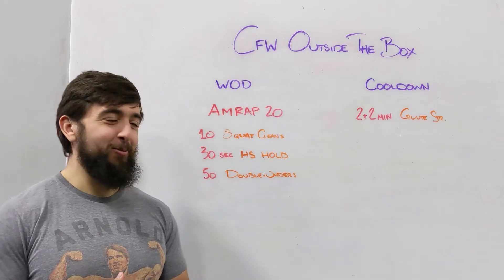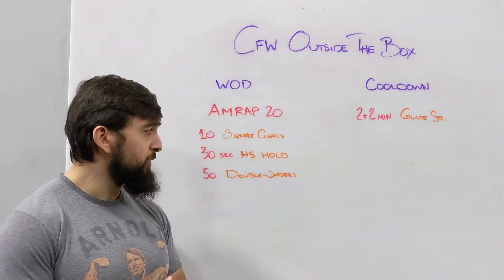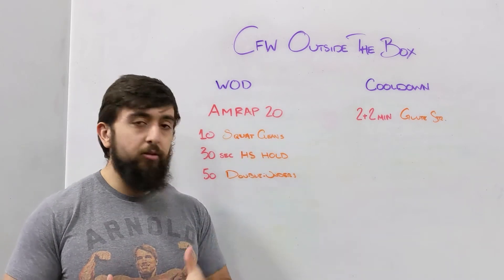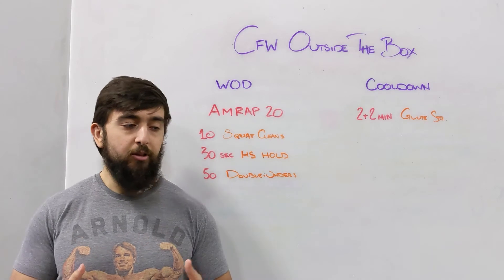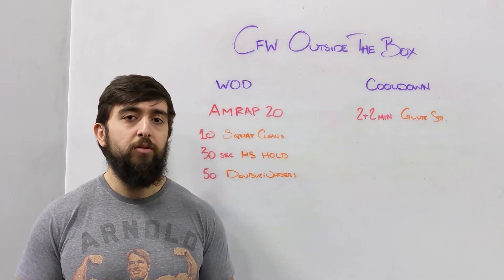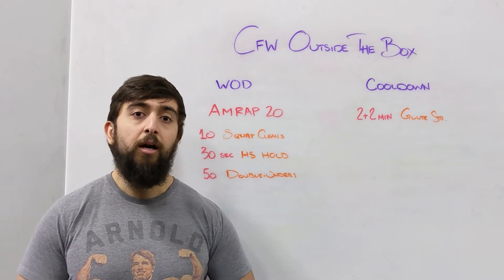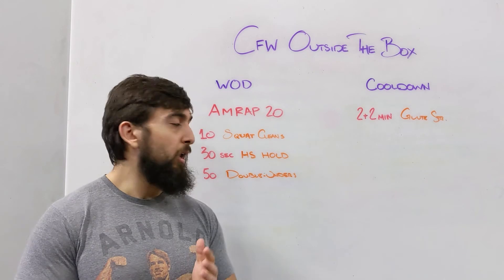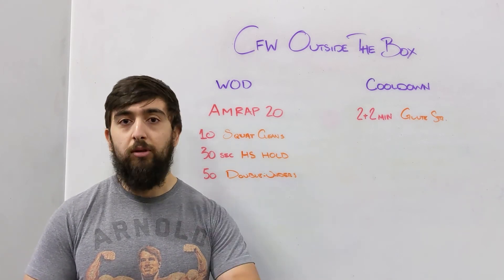CFW WOD INTENT // SATURDAY 2.13.2021